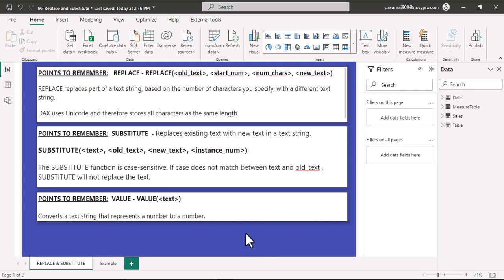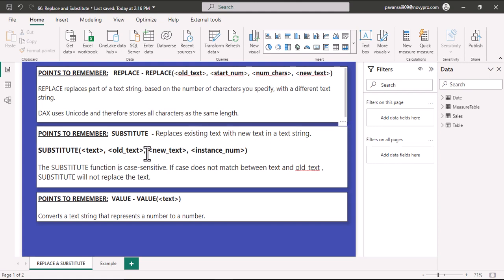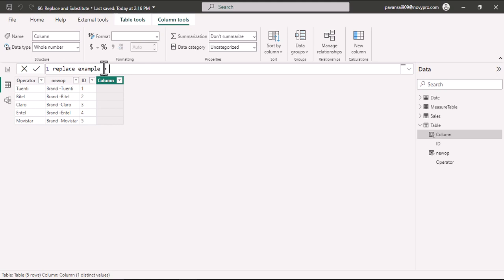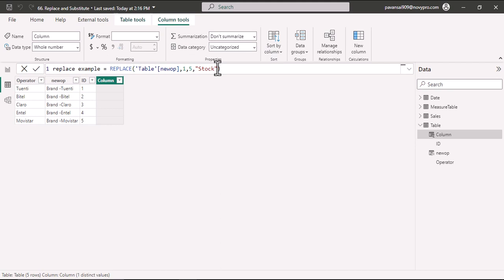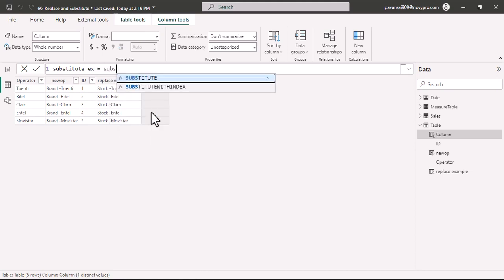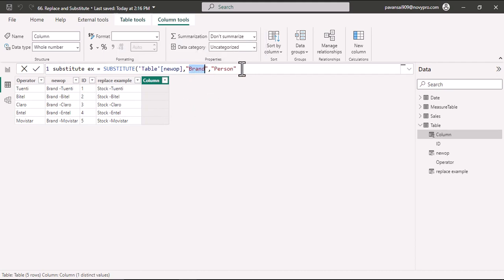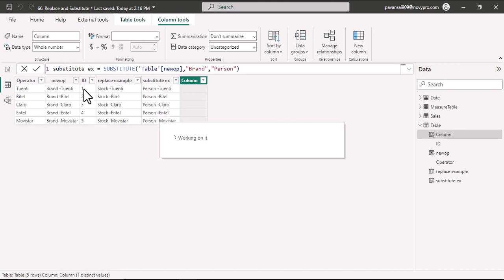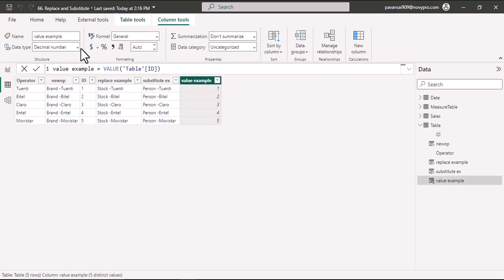DAX | Power BI | TEXT | VALUE , REPLACE and SUBSTITUTE Functions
This video is about VALUE , REPLACE and SUBSTITUTE Functions in DAX of POWER BI.